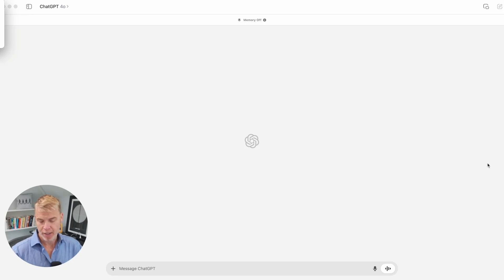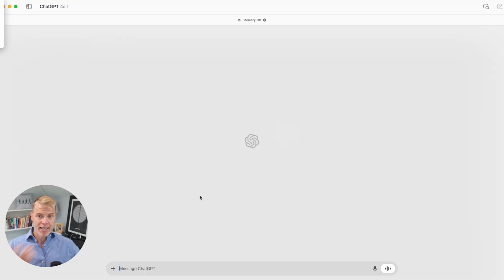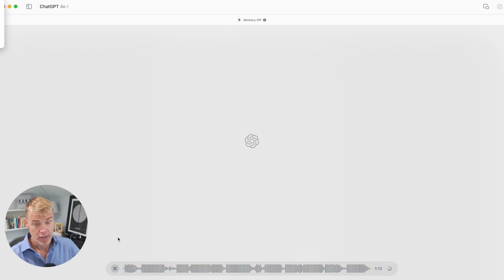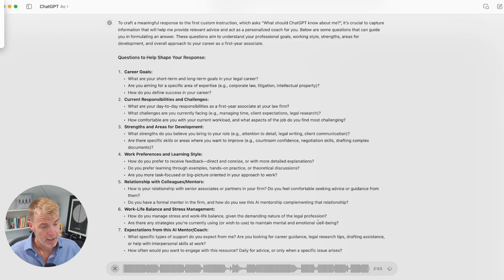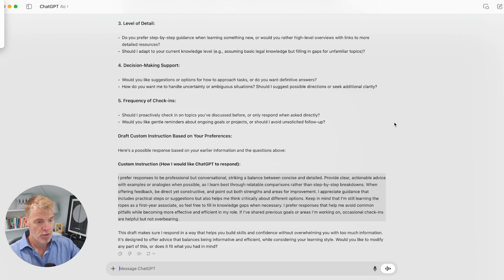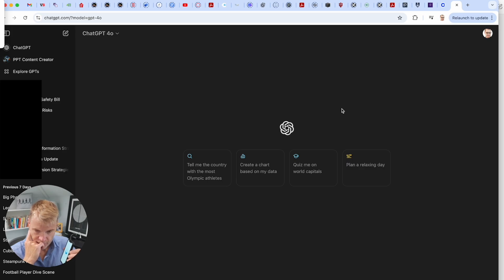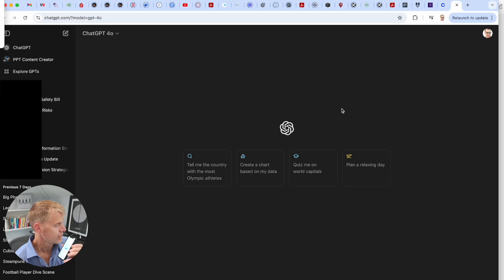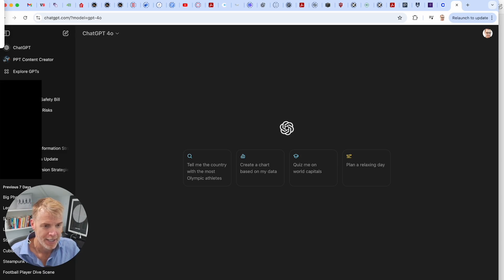Build a ChatGPT Legal Mentor in 10 minutes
Unlocking the Power of ChatGPT’s Advanced Voice Mode: Create Your Own AI Legal Mentor!

In this video, I demonstrate how you can use ChatGPT’s Advanced Voice Mode to create a personalized AI mentor tailored for lawyers, law students, and first-year associates. Learn how to leverage custom instructions and real-time voice interaction to get practical, actionable guidance on drafting legal documents like Letters of Intent (LOIs), understanding due diligence, and improving time management. This is an essential tool for anyone in the legal profession looking to boost their efficiency, confidence, and productivity.

Jump around:
0:00 Intro: Make sure you have OpenAI app on your mobile
1:07 Why build a GPT-based mentor
2:23 Starting to build using Custom Instructions
4:18 Using ChatGPT to write your Custom Instructions
11:55 Activate and demo Advanced Voice Mode Legal Mentor
18:31 Wrap-up

Key Takeaways:

 • How to use ChatGPT’s Advanced Voice Mode for real-time legal mentorship
 • Setting up custom instructions to tailor AI responses to your specific needs
 • Drafting legal documents like an LOI with AI assistance
 • Practical tips on managing your time as a new associate
 • Enhancing your legal knowledge and confidence with AI

Whether you’re a law student, a first-year associate, or a legal professional exploring generative AI tools, this video will show you how to use ChatGPT to fill mentorship gaps, stay on top of your tasks, and succeed in the fast-paced world of law.